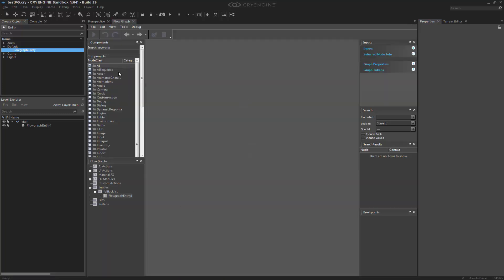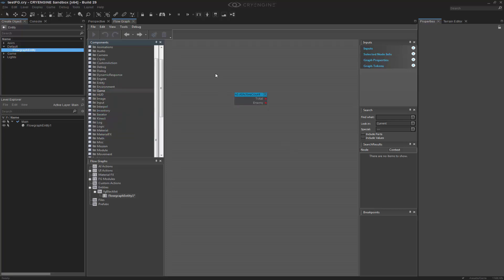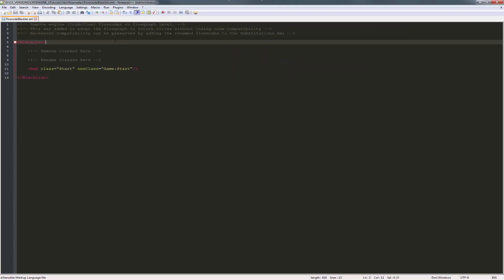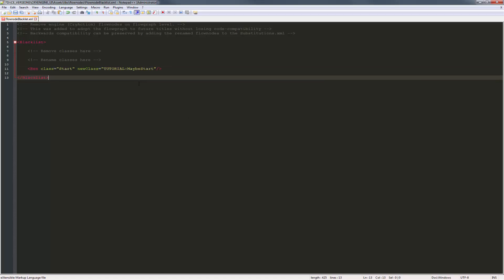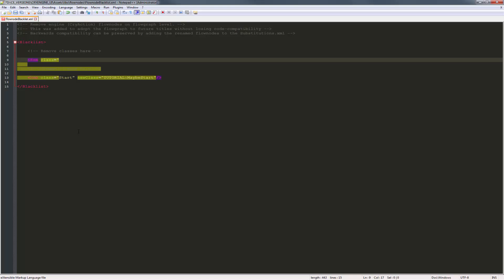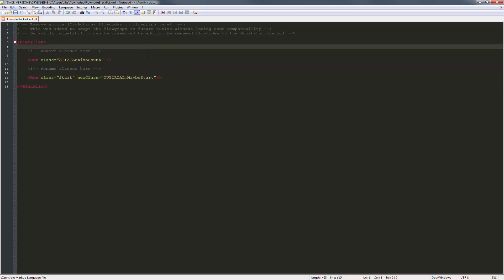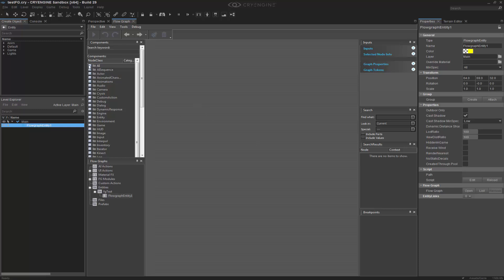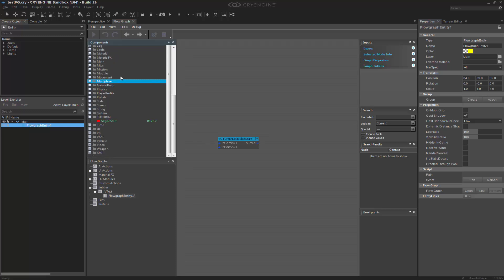How to hide flowgraph nodes in CRYENGINE | Game & Level Design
For this lesson we cover how to rearrange the flowgraph nodes to suit your own development. We remove a node and rename another with its own new folder structure in the end.